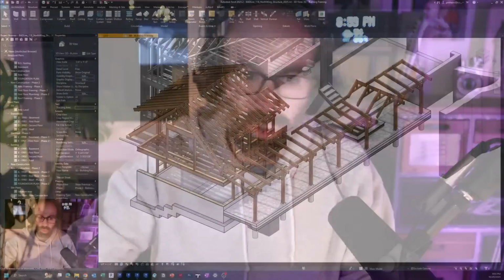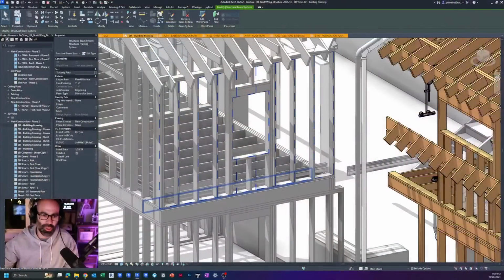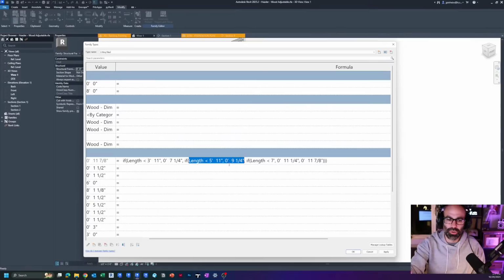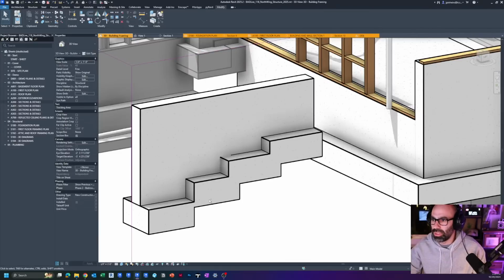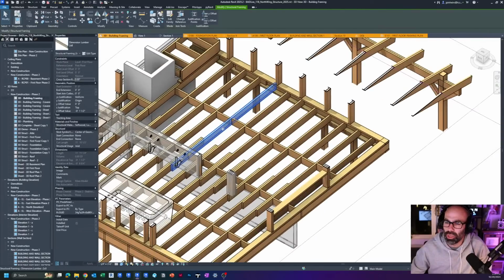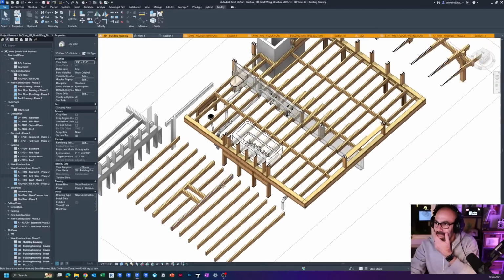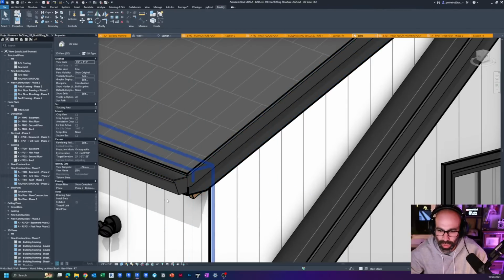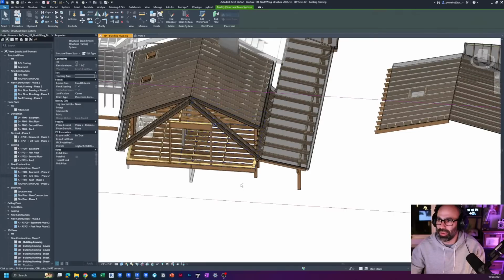Modeling Wood Structure in Revit - Residential (The North Wing - PT 4)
On this episode of BIM After Dark Live we are going to look at the Residential Revit project I am working on ("The North Wing") and walk through how I approach modeling wood framed structures in Revit... There will be tips and tricks on how I approach headers, floor framing, roof framing, framing plans, and more!

Links Mentioned:
Download my residential Revit template by joining the BIM After Dark Community today